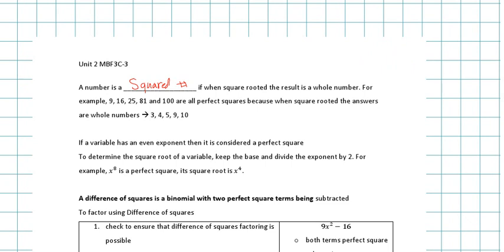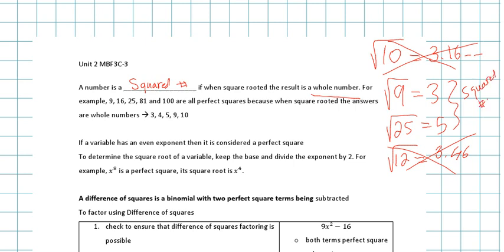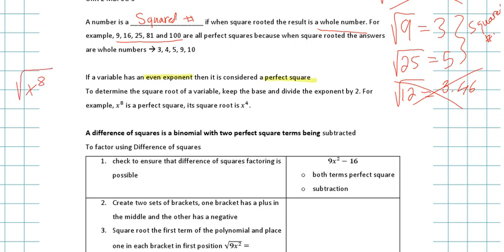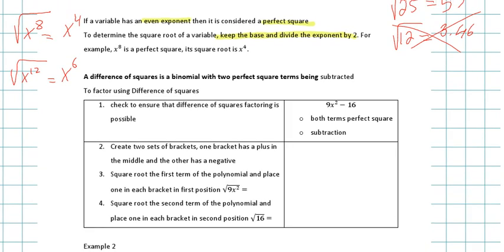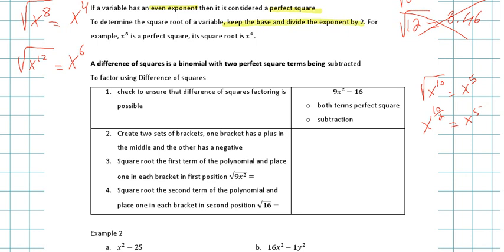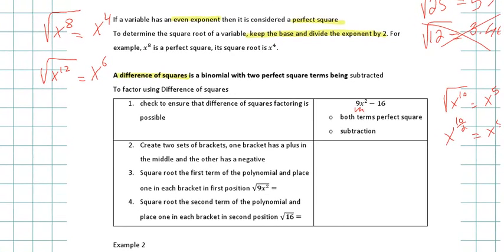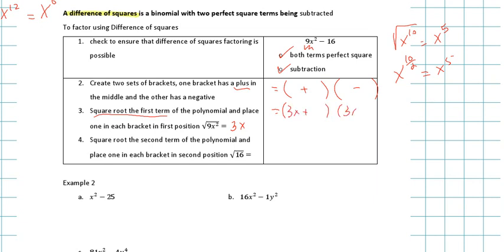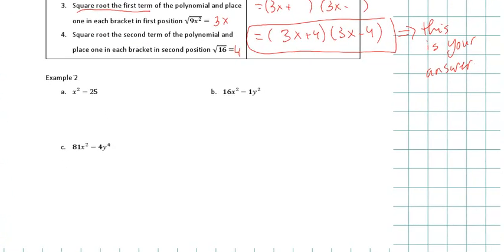difference of squares